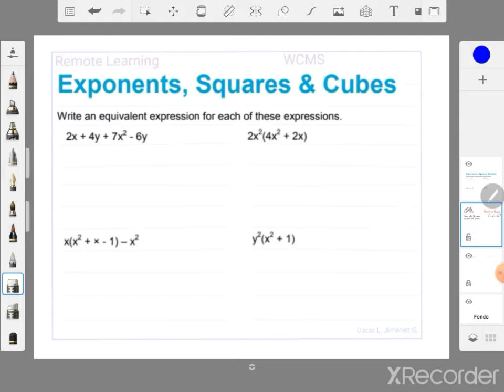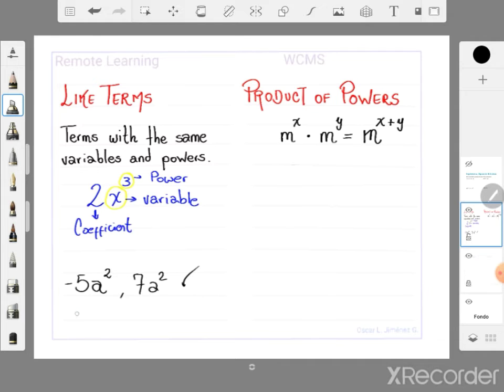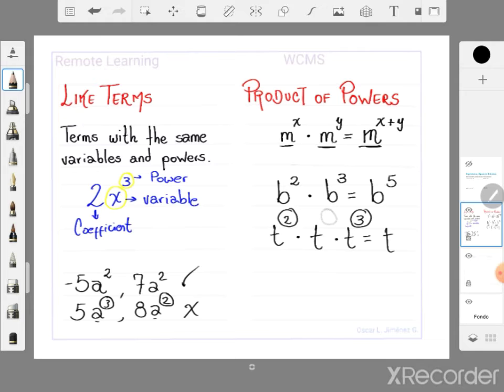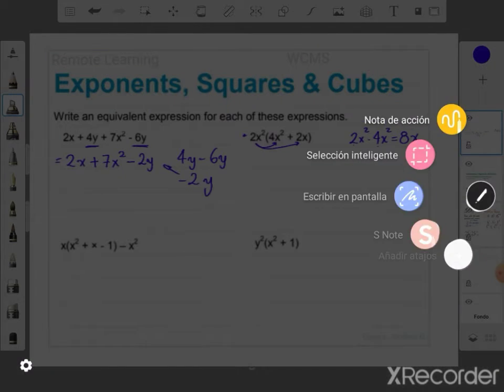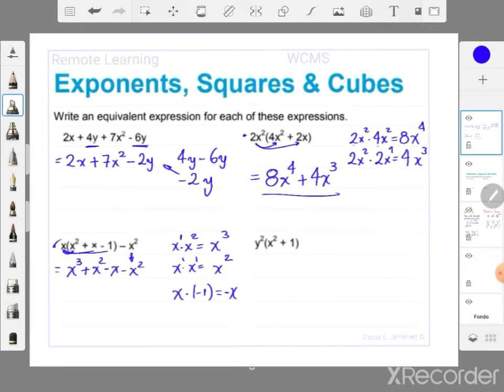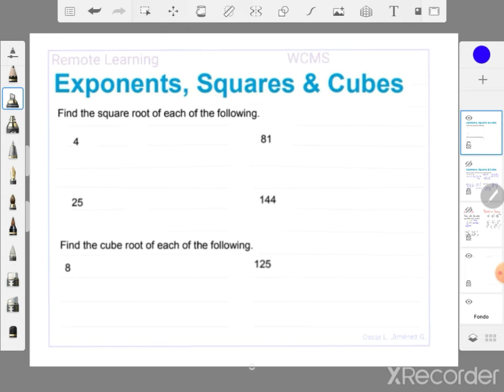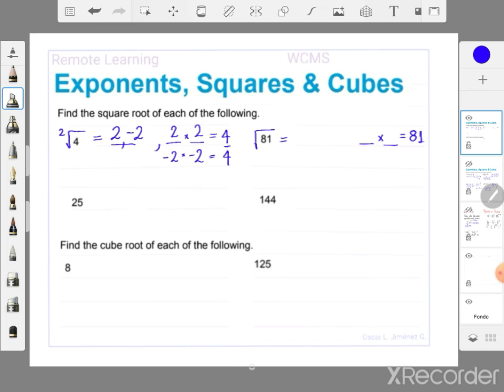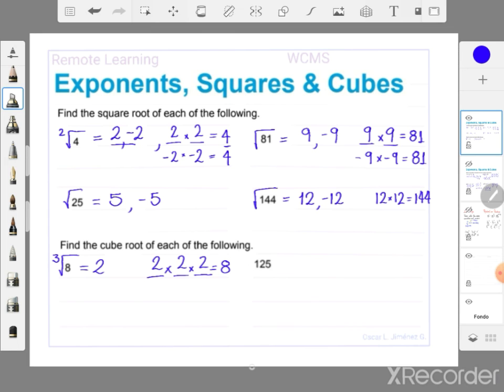Square Roots and Cube Roots